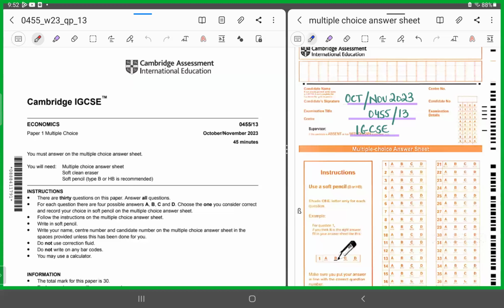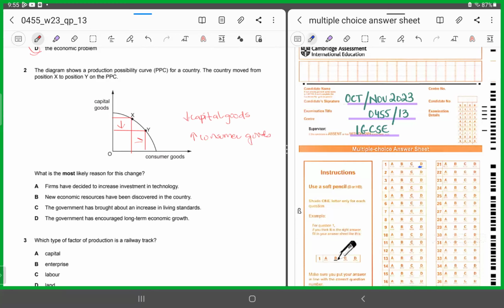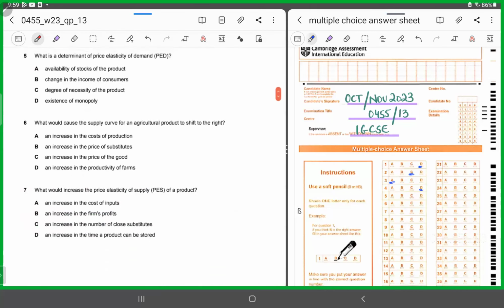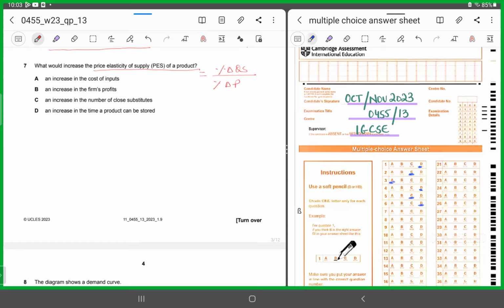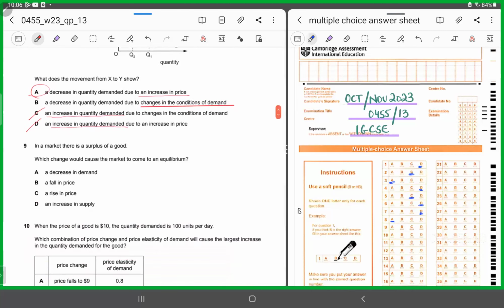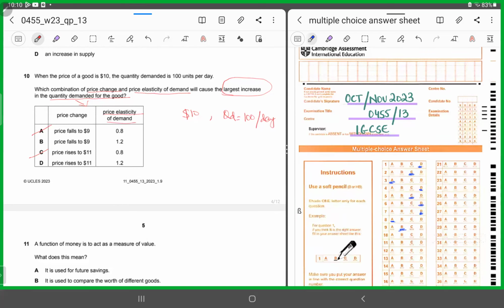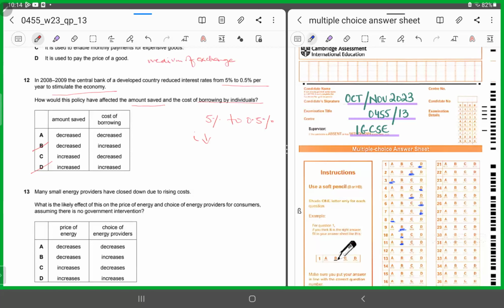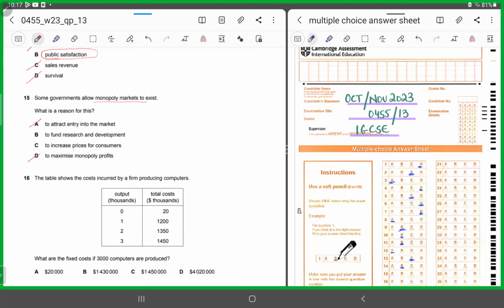IGCSE|ECON| OCT/NOV 23|0455/13|Part -1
IGCSE Economics Paper 1
0455/13
OCT/NOV 2023
Part - 1
For any Queries or Suggestions